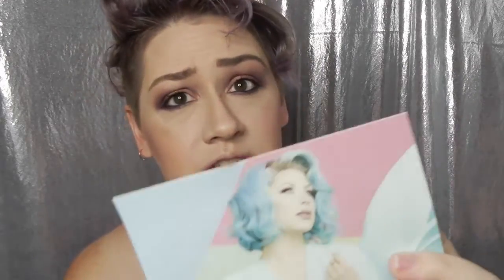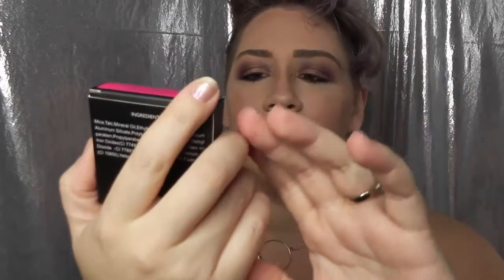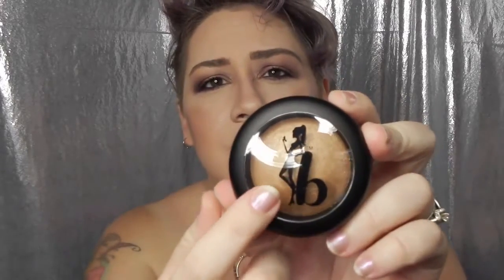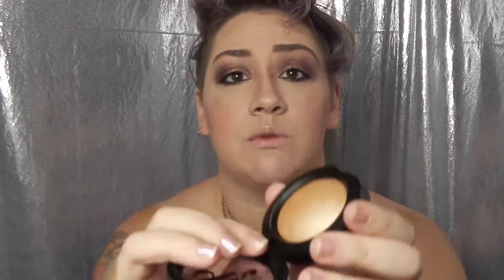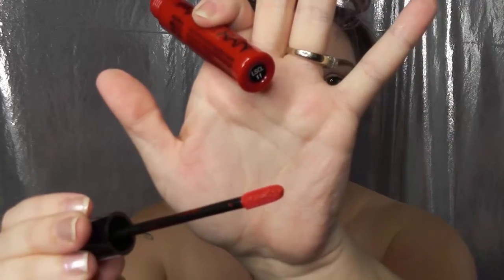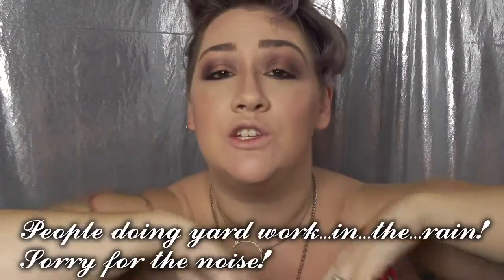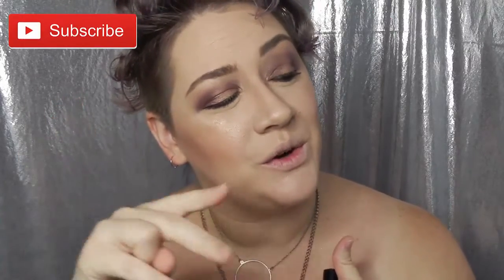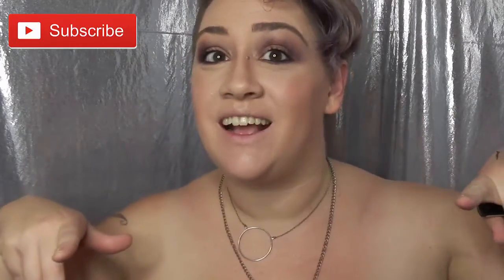My Ipsy March 2016 | Glambag Unboxing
G'day Everyone,
 I got my Ipsy Glambag for March 2016  and I'm so excited to show you what i got!  What was your favorite Item that i got this month?
I love the NYX Suede Matte Lipstick.  Getting a bag full of Makeup each much is like Beauty Christmas every month.

Help Me Get there!

Have a Fantabulous Day Beauties!